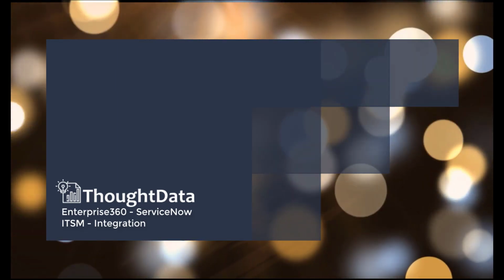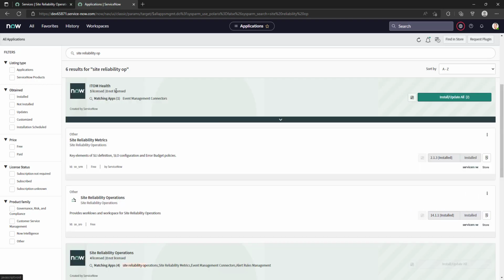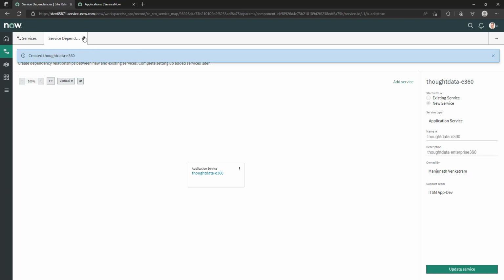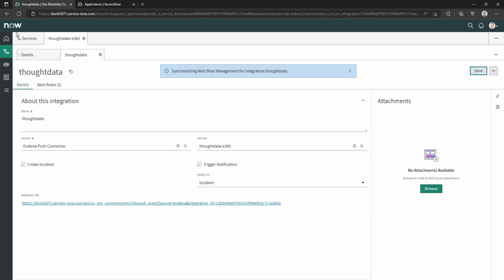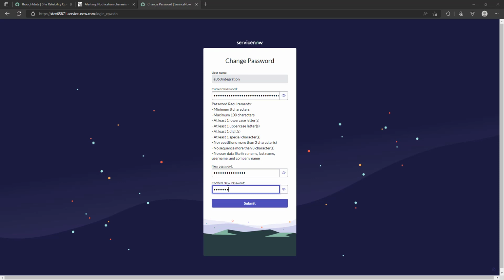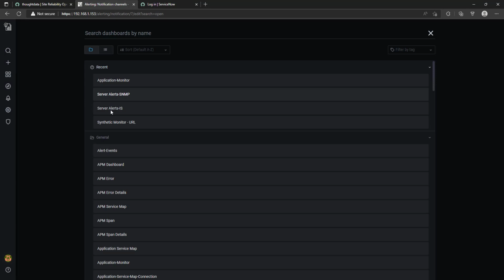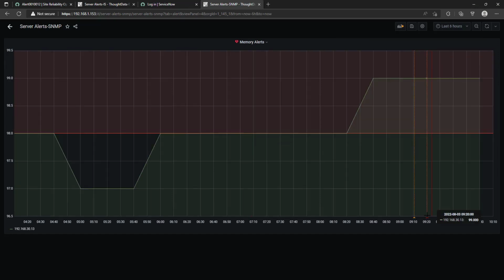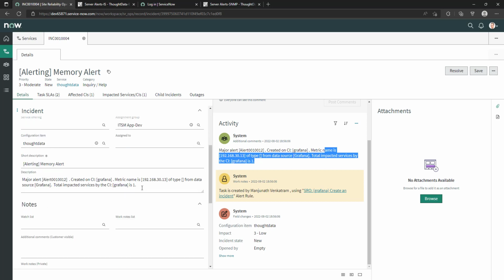Enterprise360-ServiceNow ITSM Integration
This video provides detailed instructions on how to setup integration between ThoughtData's Enterprise360 and ServiceNow ITSM solution for automated alerting and incident management in servicenow.